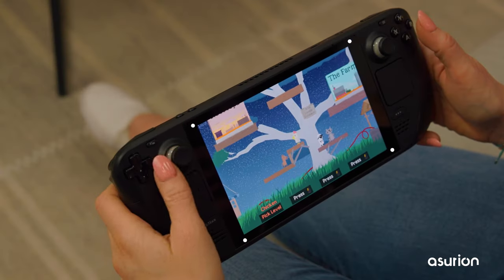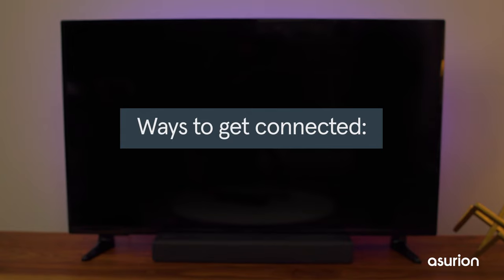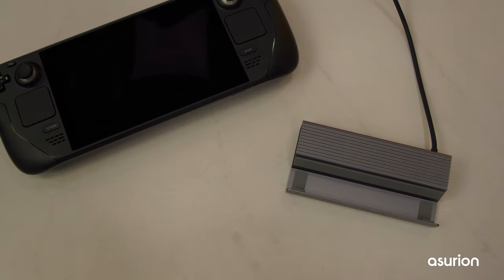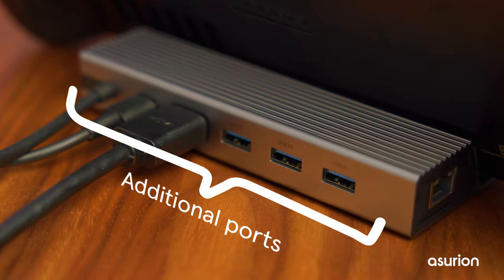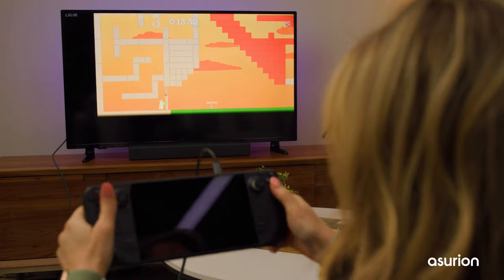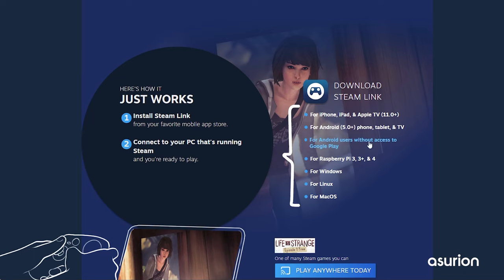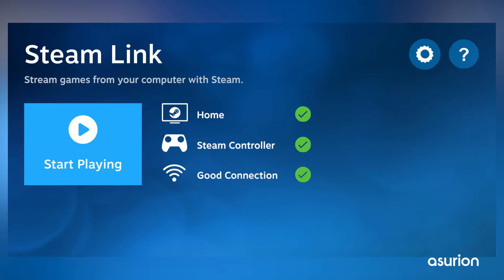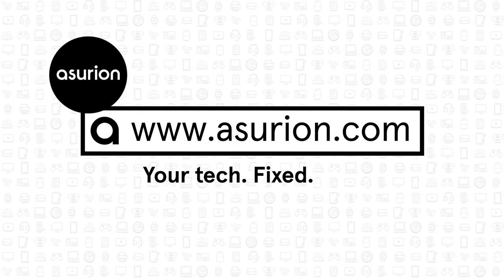How to connect a Steam Deck to a TV or monitor | Asurion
Does your handheld Steam Deck feel tiny? Maybe it’s time to bring your game to a bigger screen. Here’s how to connect a Steam Deck to a TV or monitor.

00:00 Intro
00:18 Connect using a Steam Deck dock
00:29 Connect using a USB-C to HDMI adapter
00:39 Connect wirelessly using the Steam Link app (visit

Need help with a Steam Deck fix? We’re right around the corner. Head to the closest uBreakiFix by Asurion store for fast, affordable repairs